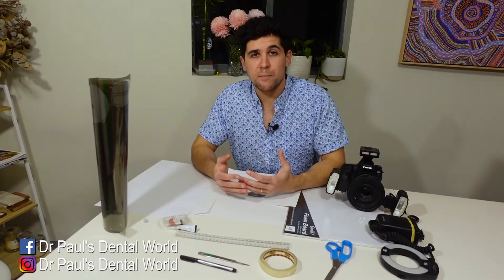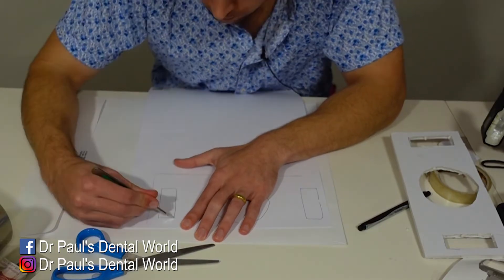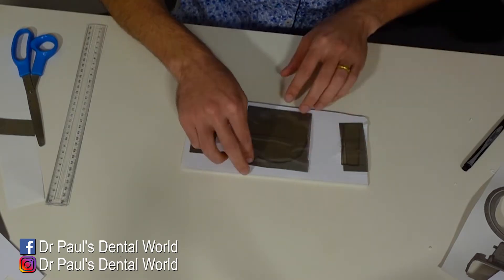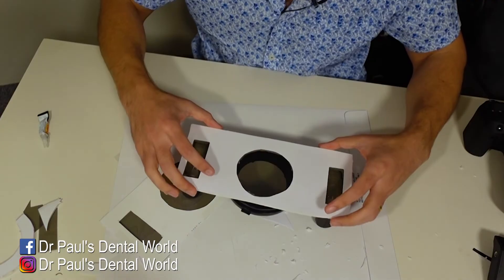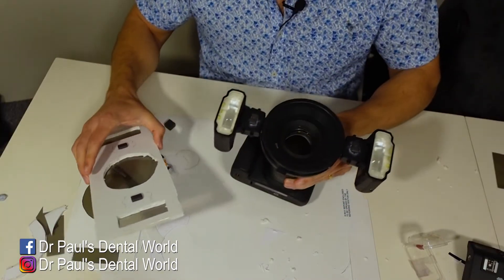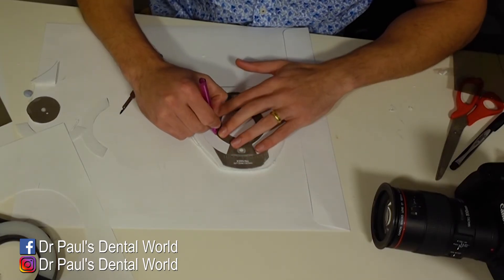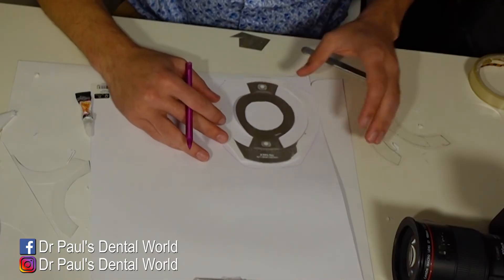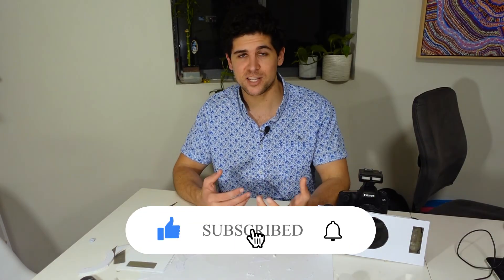How To Make DIY Cross Polariser Filter At Home For Dental Photography (Ring Flash and Twin Flash)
Taking a photo with a cross polariser is hugely helpful for dental photography, when assessing a tooth's shade and characterisation. It removes reflection from the image, so you can more easily assess the correct shades of the teeth, as well as individual characterisations in the tooth itself. This is helpful for shade matching composite resin when doing anterior resin work, as well as shade matching for your laboratory.
You can buy a pre-made cross polariser, but they are very expensive ($300+), or you can make a DIY cross polariser for dental photography, like I do in this video.
The most important thing that you need is the cross polarise sheet. You also have to make sure that it is linear.
In this video, I show you how to make a cross polariser for your ring flash, as well as for your twin flash, and a few variations of how to make them and how to mount them to your flash.
One thing to remember, is when using it, it makes the image darker so you have to change the f-stop, the shutter speed, or your ISO to increase the brightness.
If you have any questions, put them in the comment section below!

Chapters:
0:00 Intro
0:31 Disclaimer
0:42 Materials that you will need
1:28 Making the twin flash polariser
6:06 Two different variations
6:24 Mounting onto twin flash method #1
7:04 Mounting onto twin flash method #2
9:06 Making the ring flash polariser
13:09 Mounting onto ring flash
13:45 Change your camera settings first!
14:04 Seeing them work in action
14:33 Outro